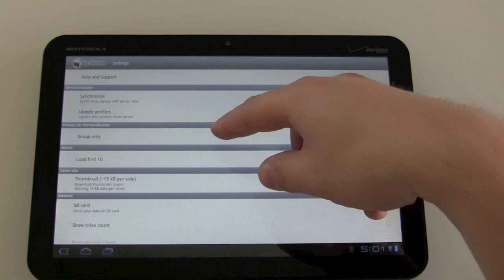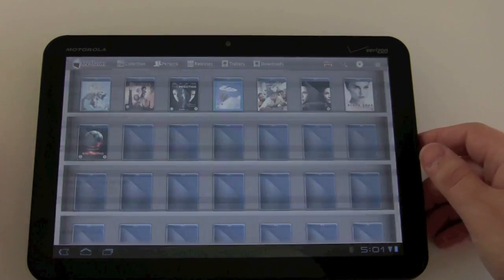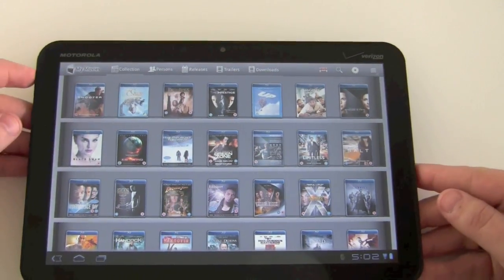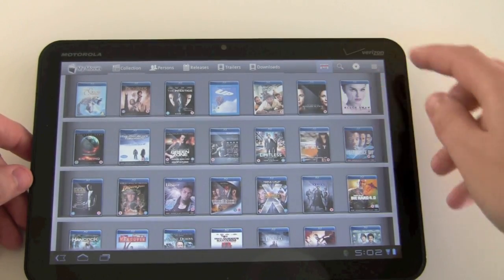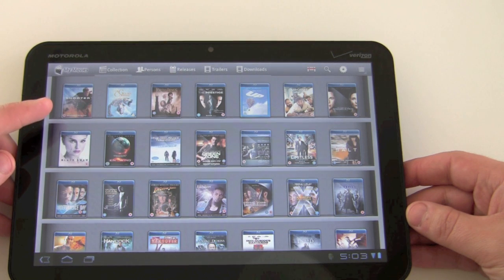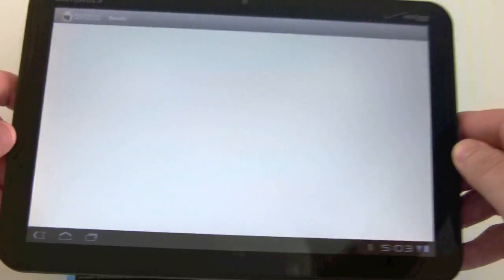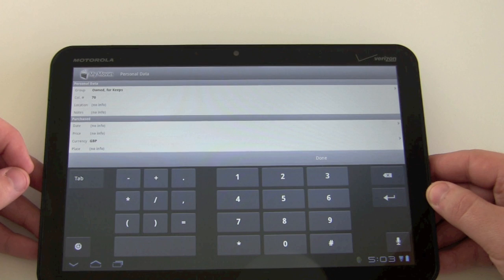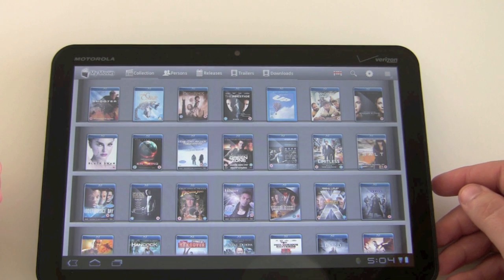My Movies - Friday's Usage Tip #4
Shows how to change the prompt for personalization option in My Movies for Android, which is the same in My Movies for iPhone and iPad. See more details about our software on our